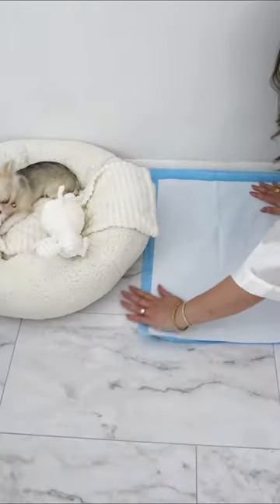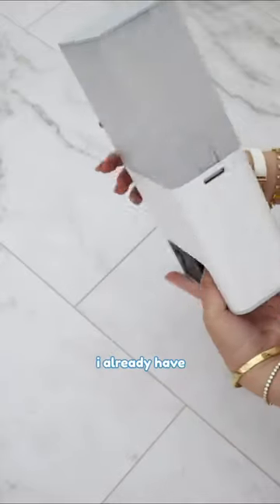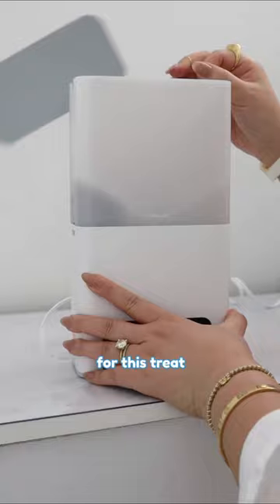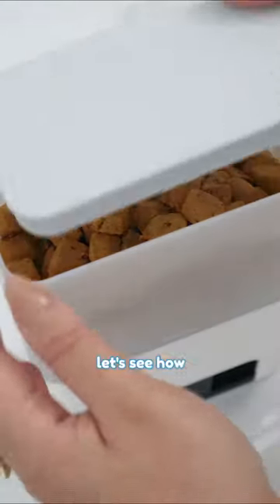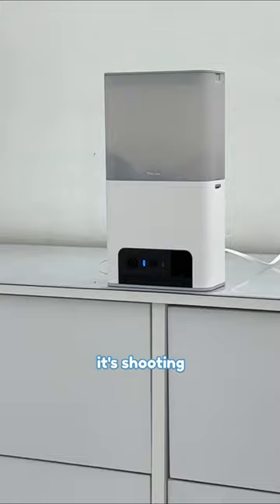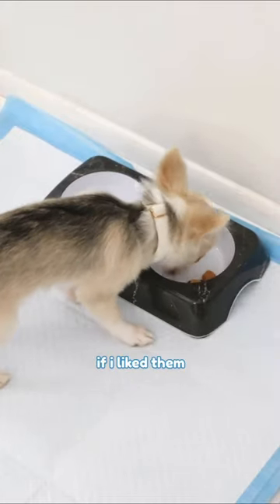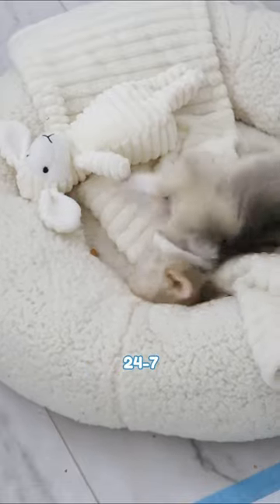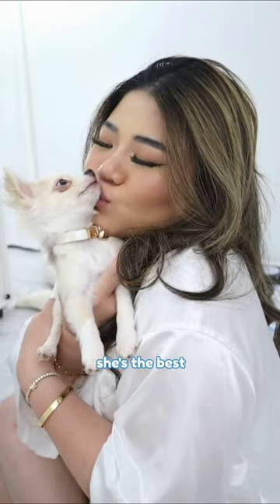Barley’s cozy corner in the office 🤍🐾 FULL VIDEO